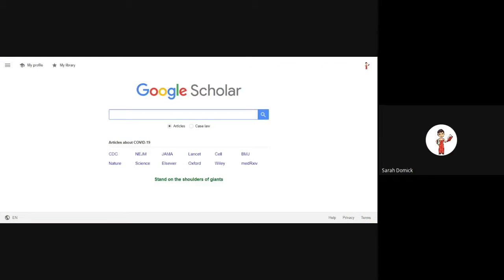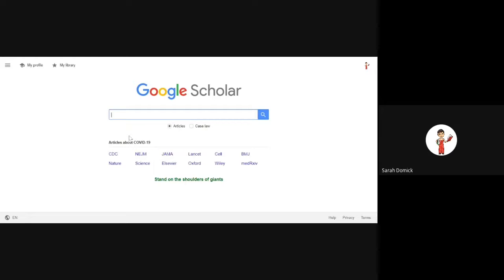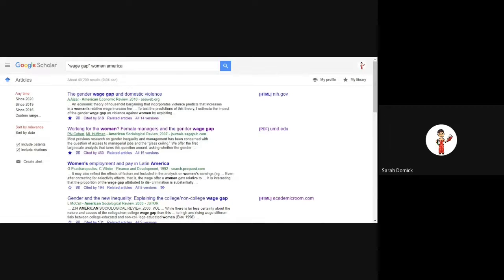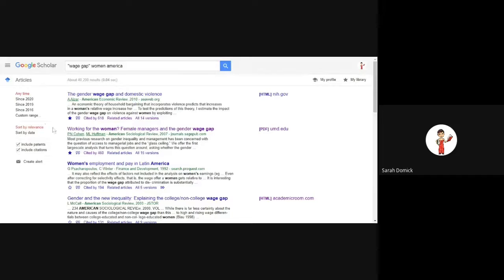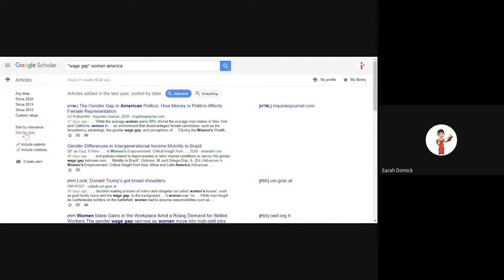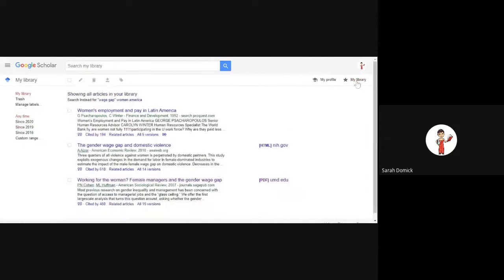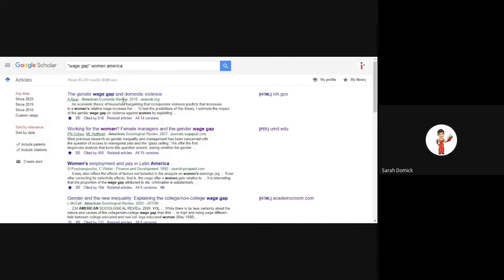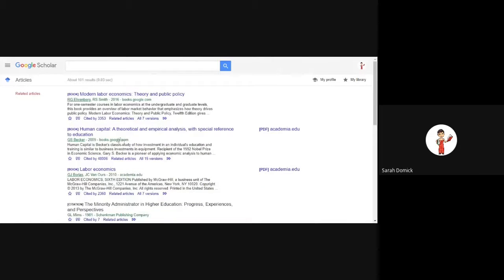Google Scholar Tutorial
HHS Library tutorial on Google Scholar